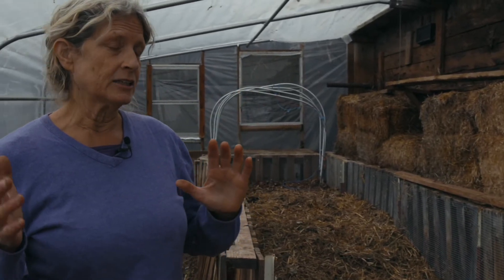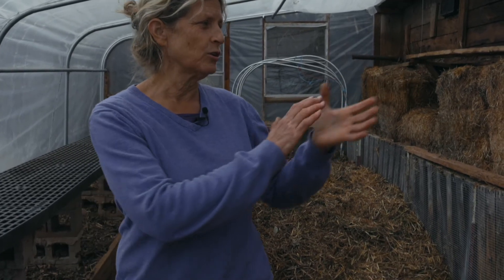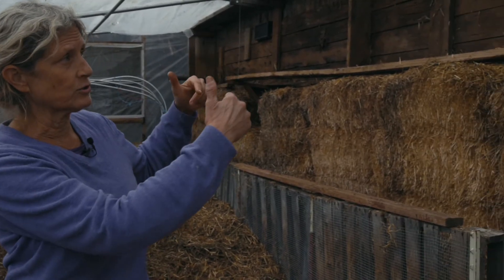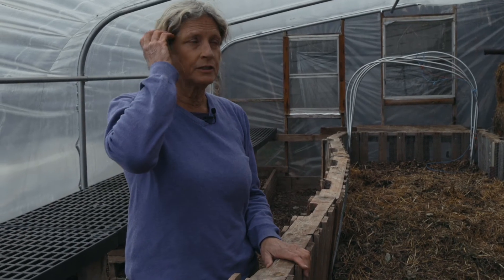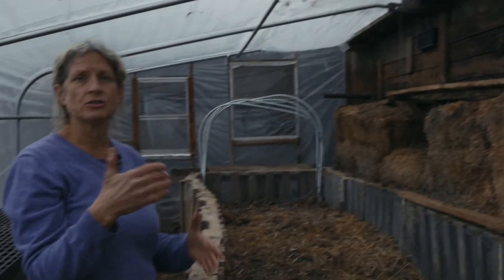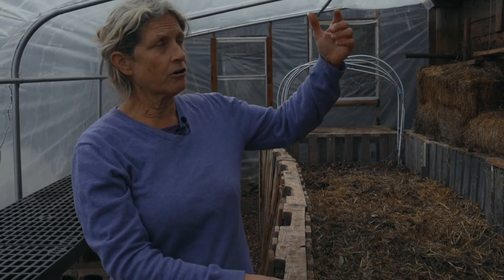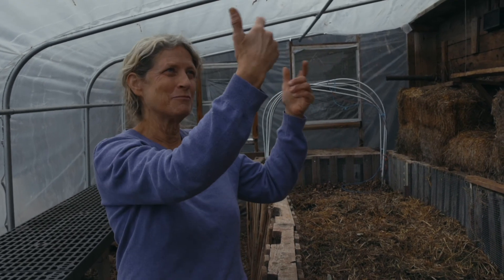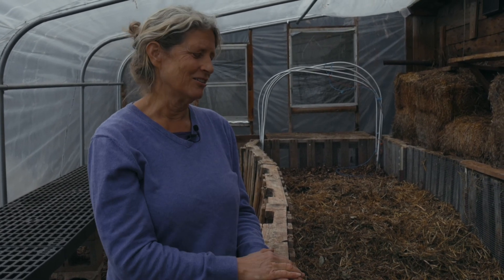Compost as a Heat Source -Episode #5: Elements of the CommonWealth Greenhouse in 2021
Sun, insulation, ventilation & other critical elements.